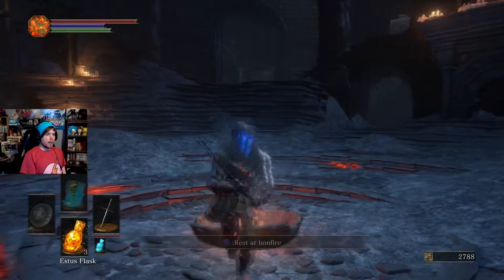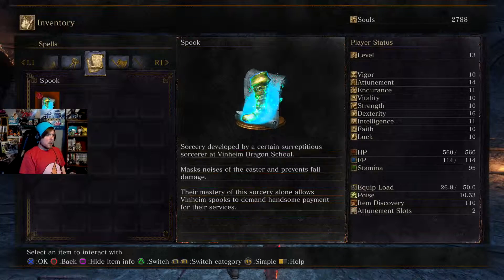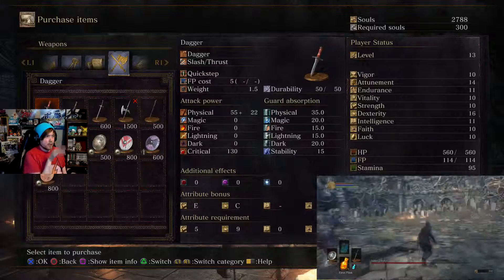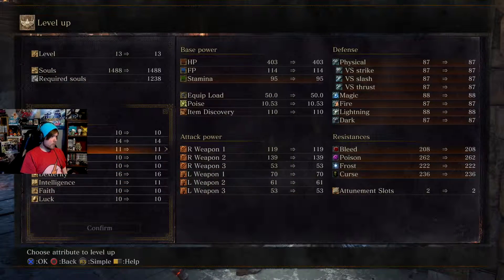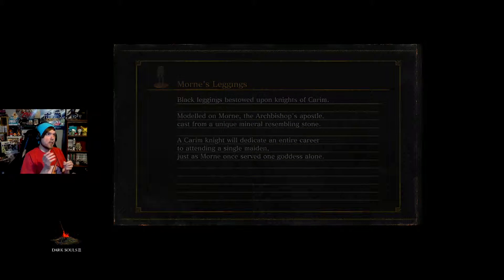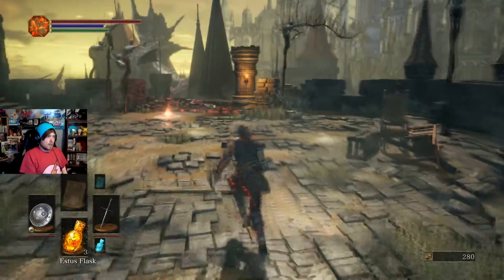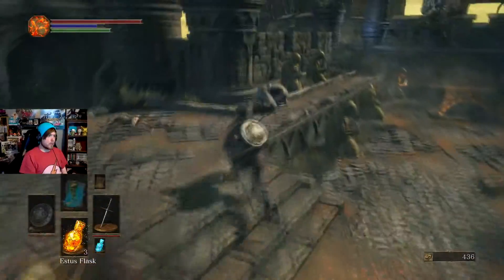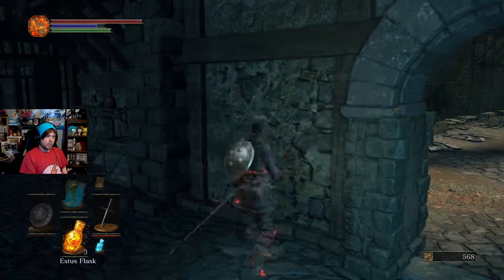Zivirus Plays Dark Souls III - 4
Restarted my play through but start in about the same spot.